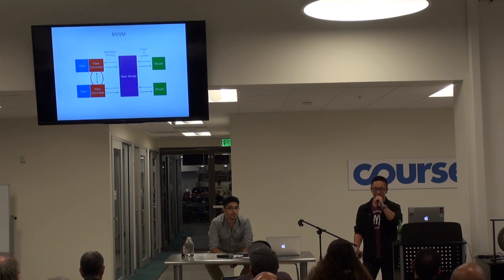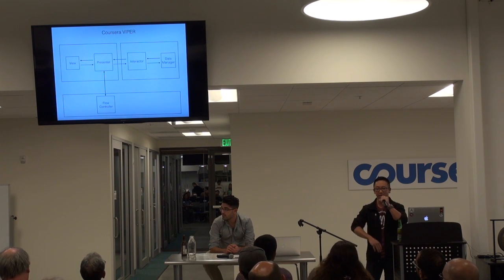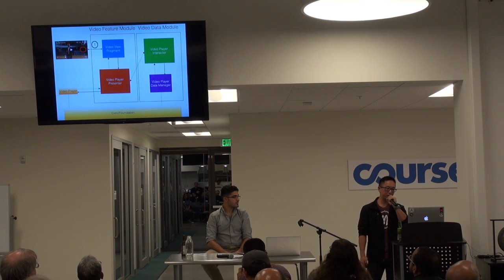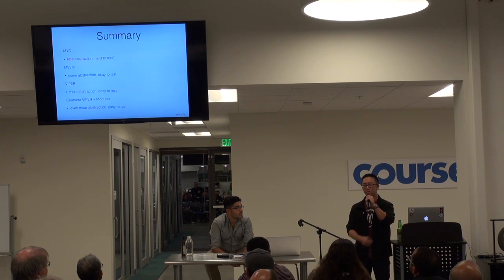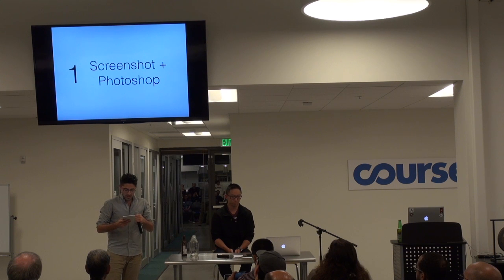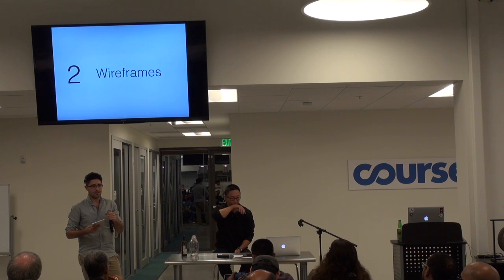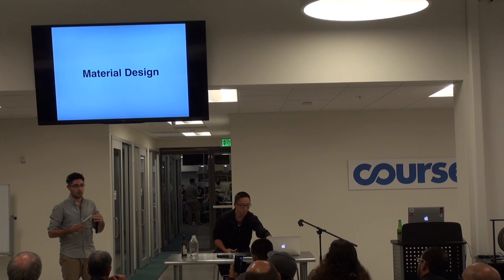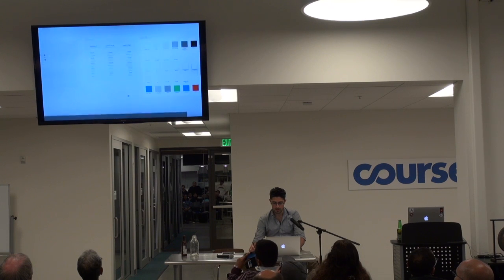Coursera Android Meetup 10/27/2014